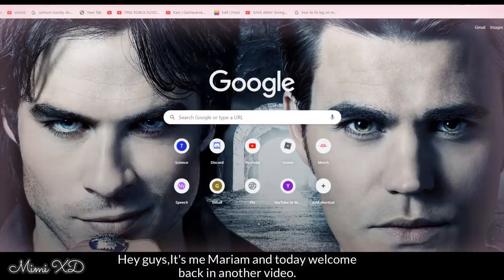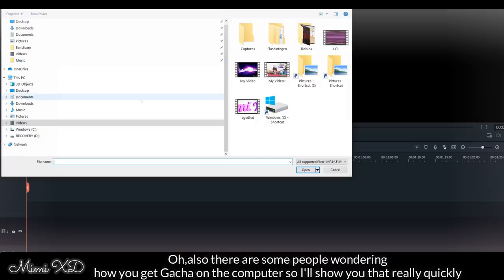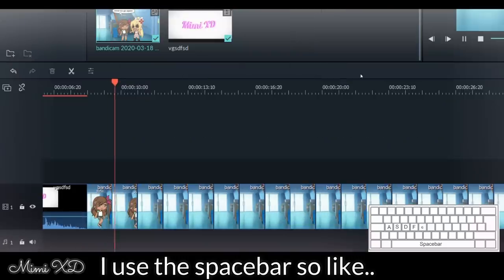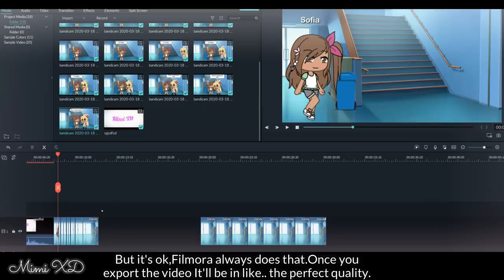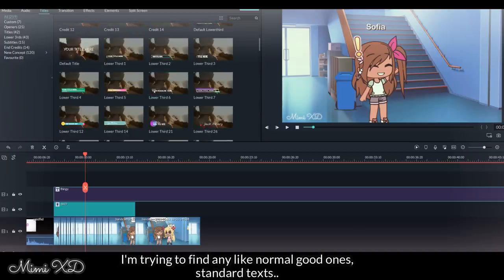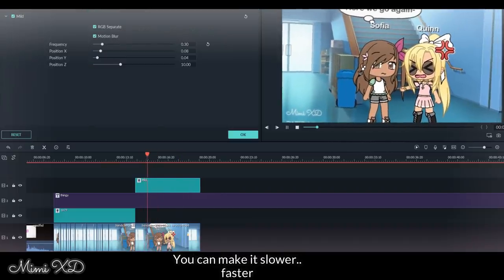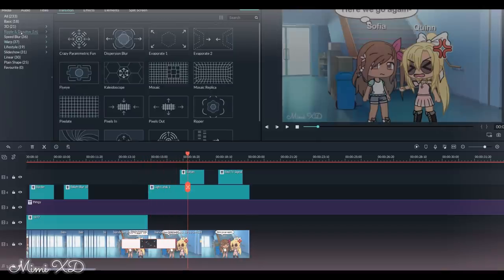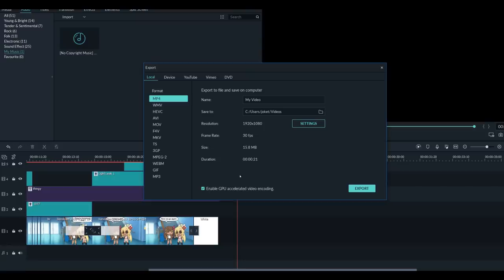How To Use Filmora ~ Tutorial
I hope it wasn't too fast O.O lol at least it was better than my other video

I'll do time stamps later ;--; it's 2am here..ALSO-
someone, please tell me why I thought It was a good idea to add subtitles, Istg the only reason why this took hours to edit was because of that and now my back HURTSSSSSSSSSSSSSSSSSSSS

thank you guysss! ^^

Haii! 😃